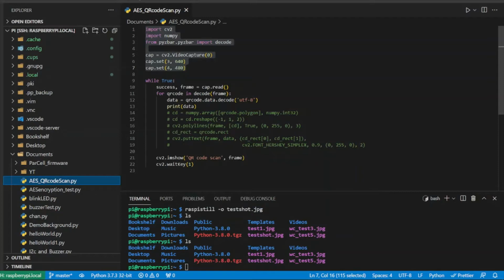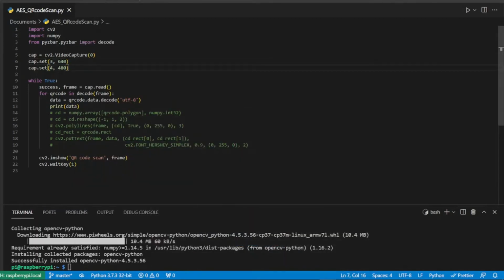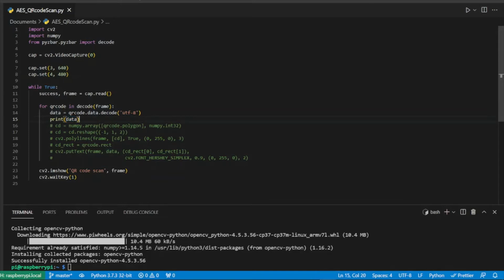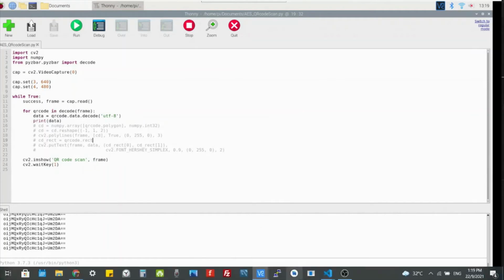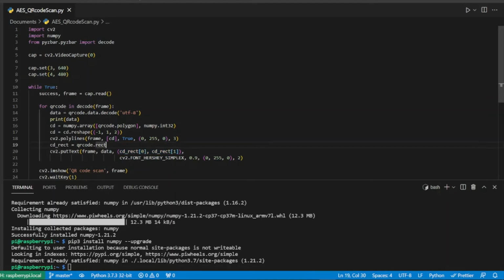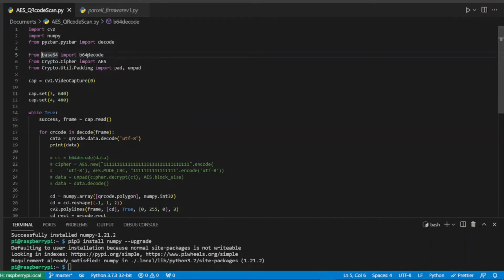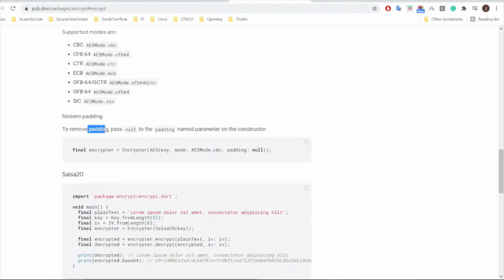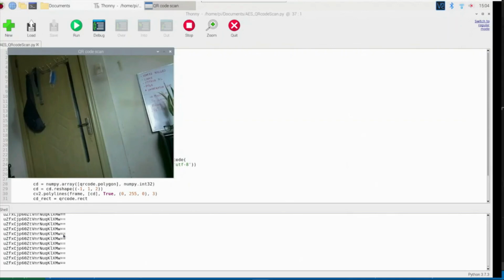AES QR Code and RPi OpenCV QR Code Scan Security Pt.2- Making the QR Code Scanner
Second part of the AES QR Code Scan Security where an OpenCV QR code scan is used and AES.CBC decryption of the scanned data.